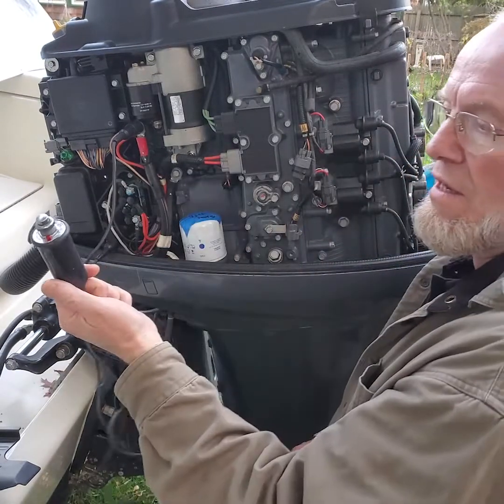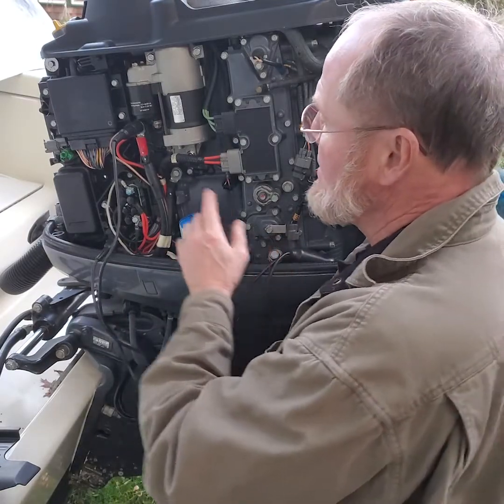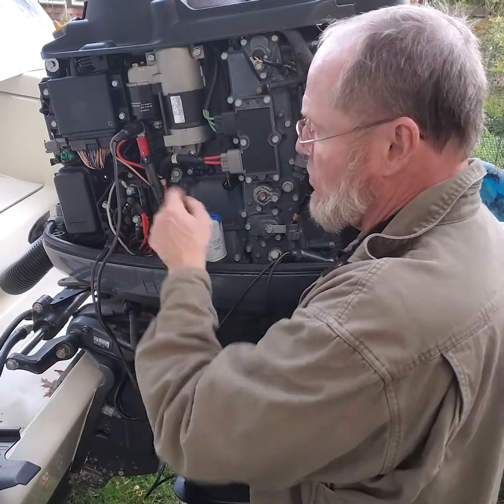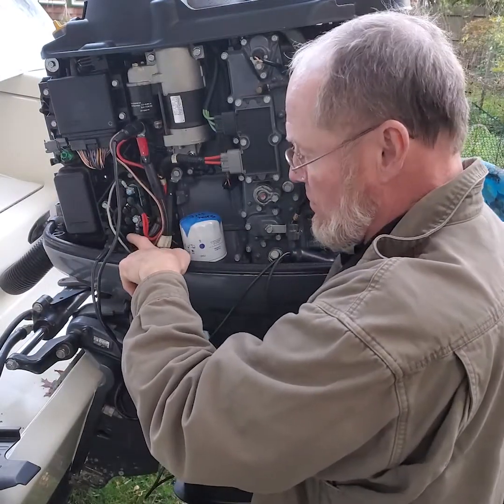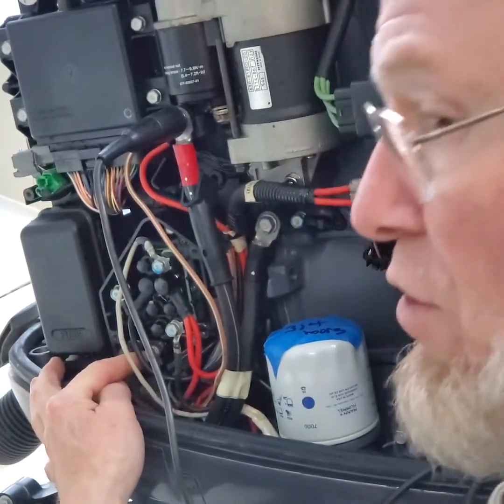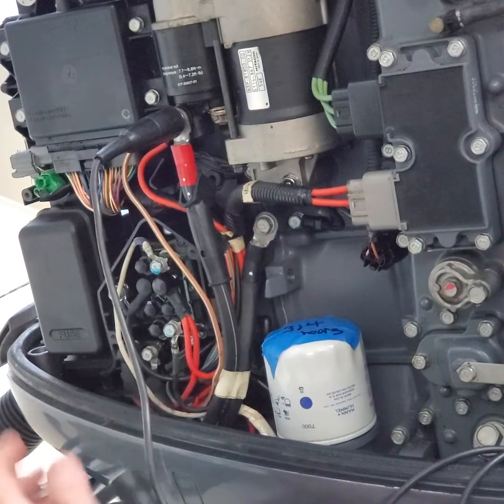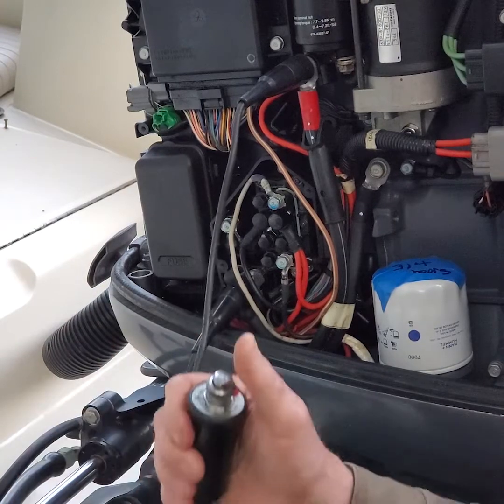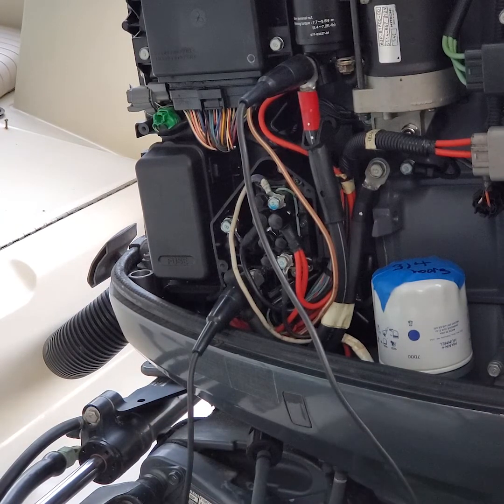Yamaha F150TR Lower unit install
This is installing a Yamaha outboard lower unit in neutral and using a starter button to help line up the splines